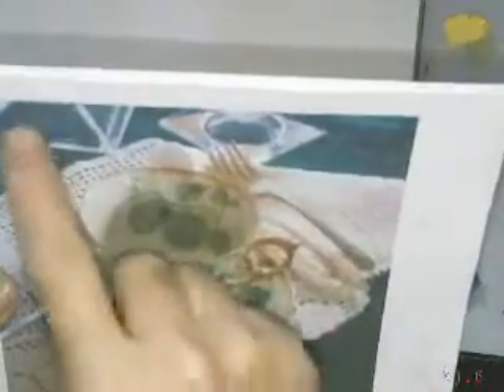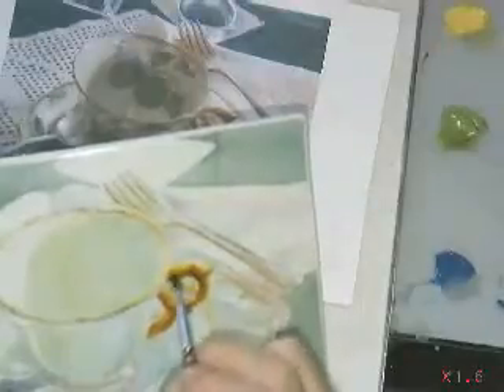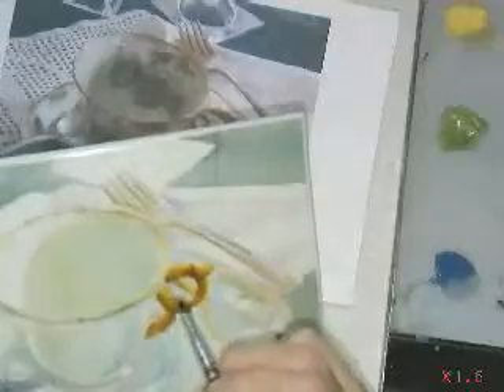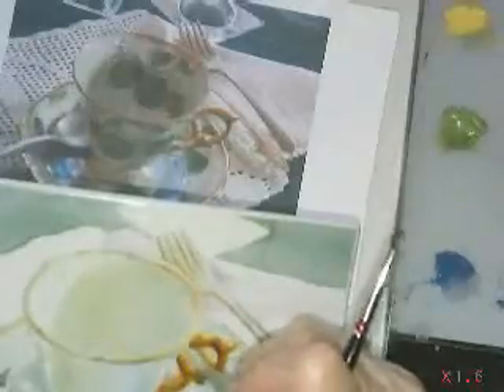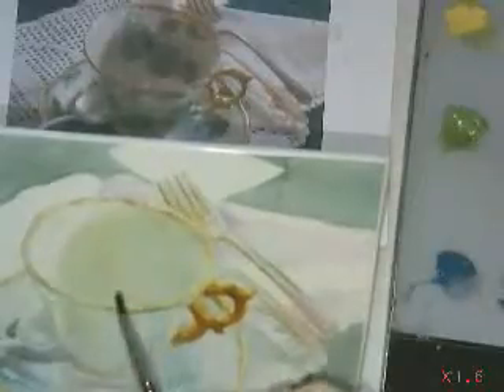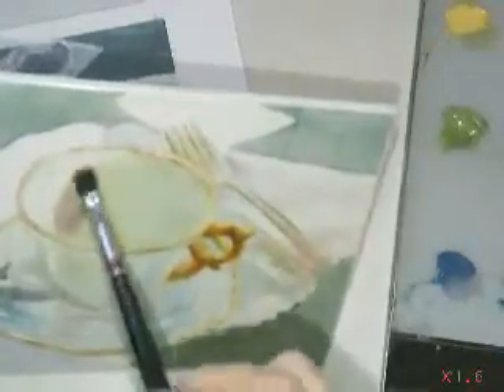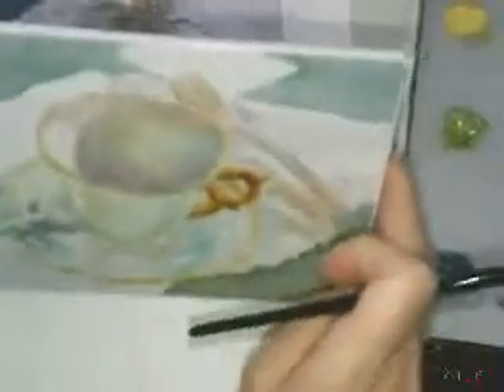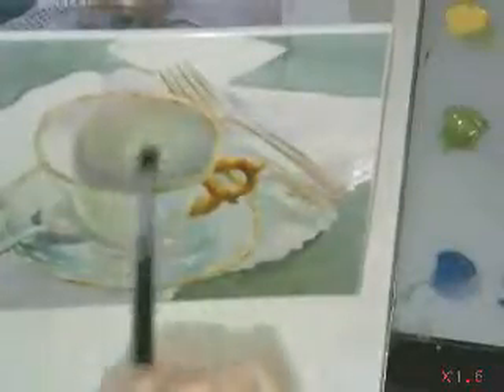Demo on tea cup# 2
this is ongoing demonstration on painting a tea cup on a porcelain tile.